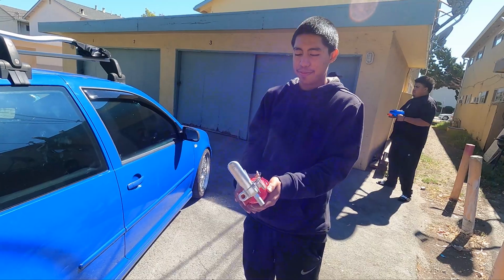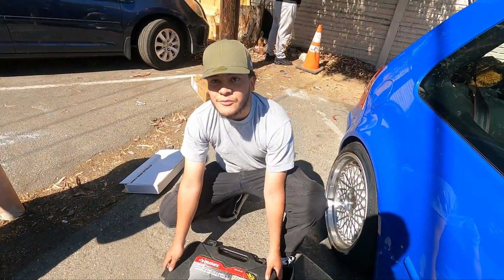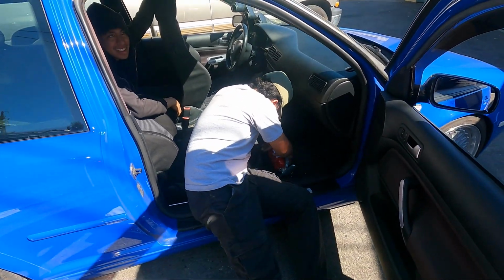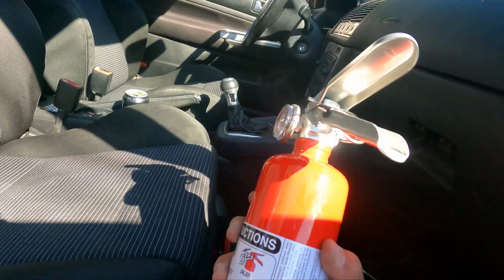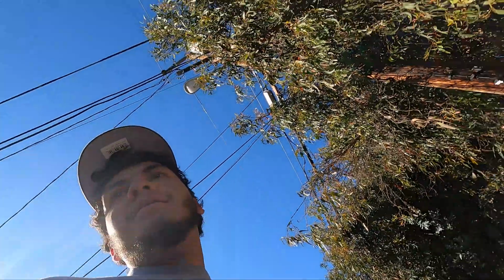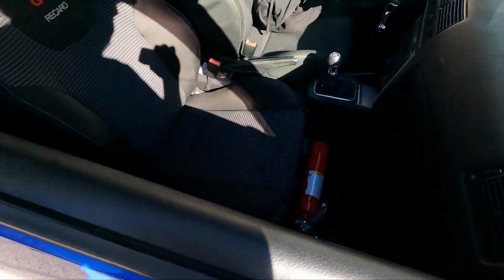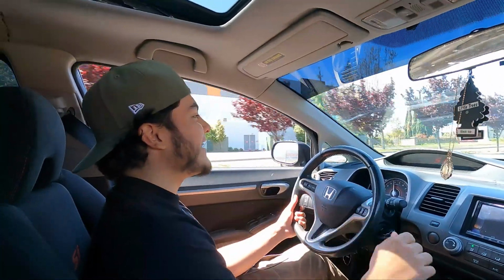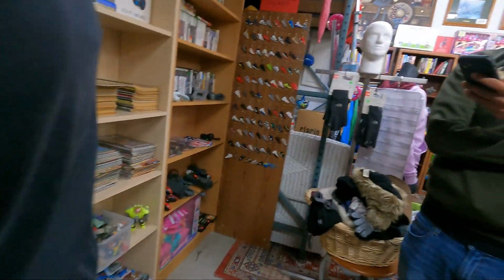Easiest way to mount a FIRE EXTINGUISHER on any car!(this just happens to be a 2003 MK4 GOLF GTI)